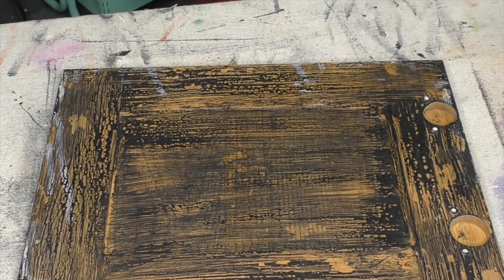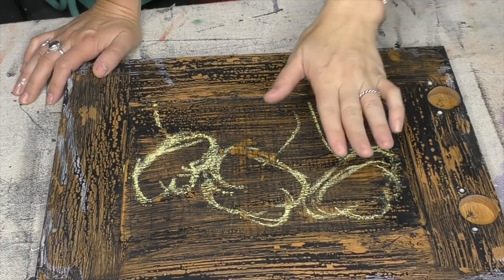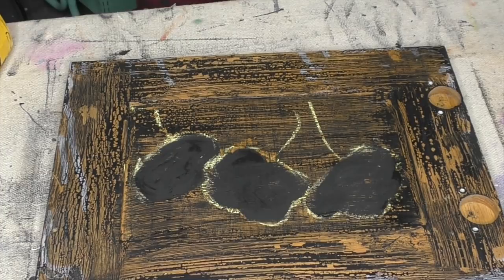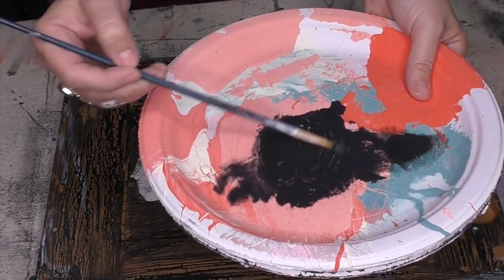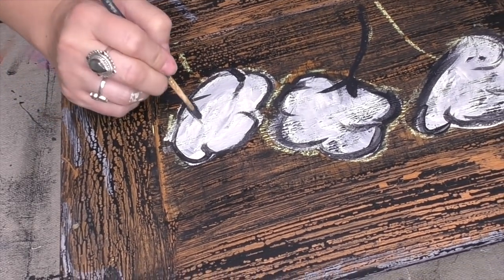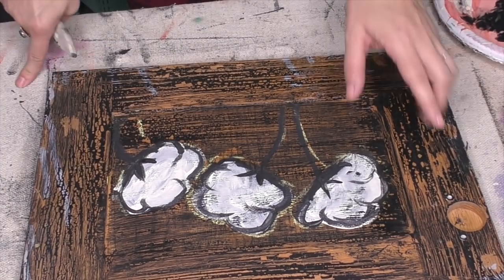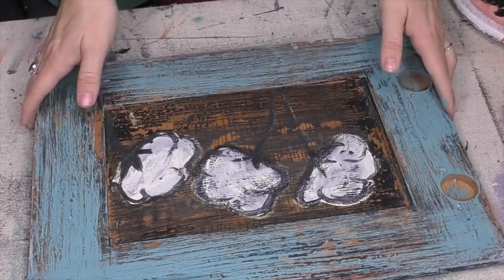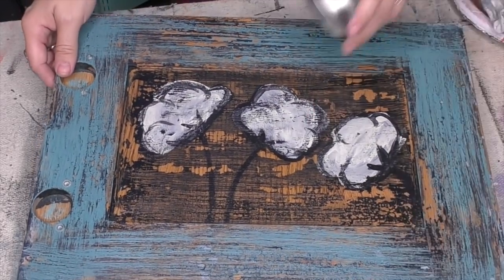How To Paint Cute Cotton Stems!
Sonia Miller of Junk Monkey Paint Company shows us how to paint cute, shabby style cotton stems. Paint these cotton stems and put them on your painted furniture, signs, and decor.